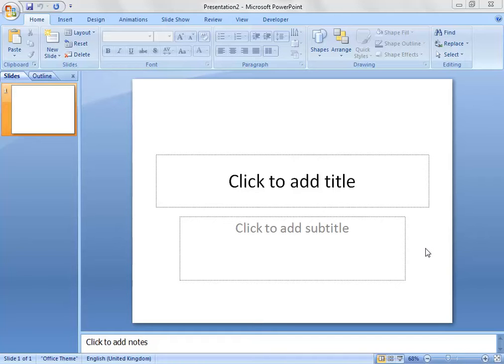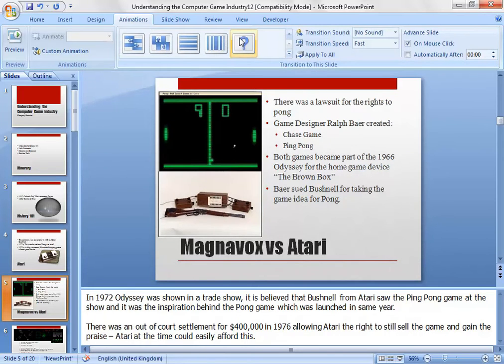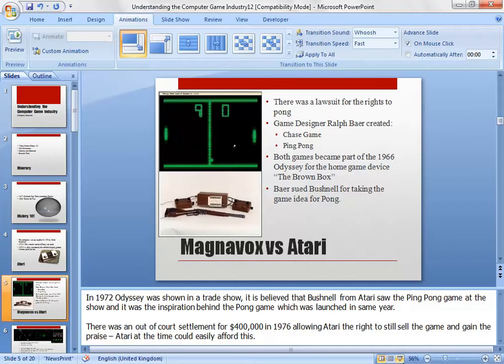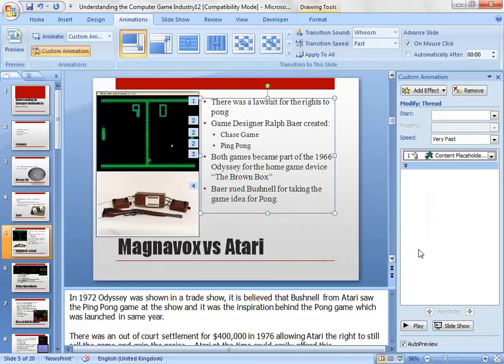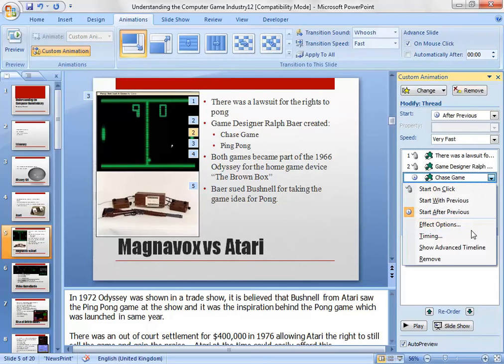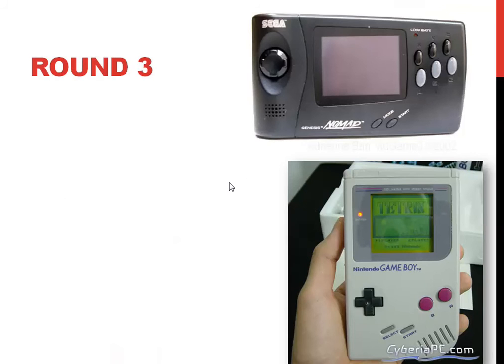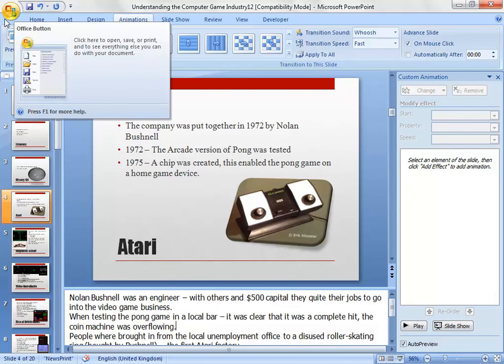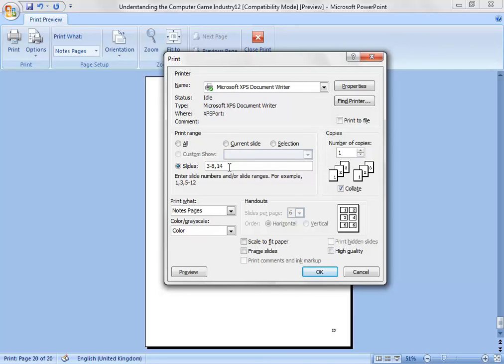powerpoint animations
This is a Tutorial on how to make custom animations and incorporate them into your Power Point and also how to use and print the slide notes.